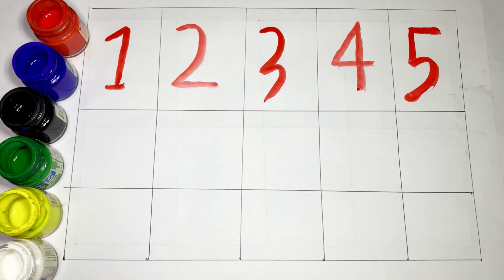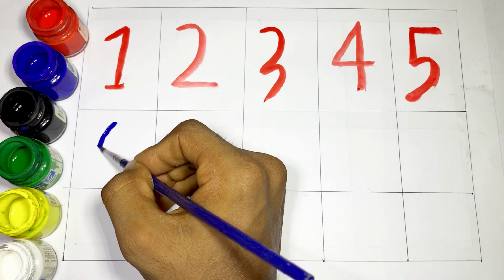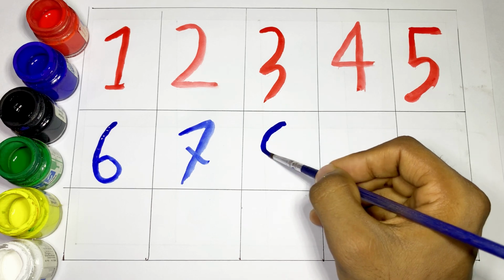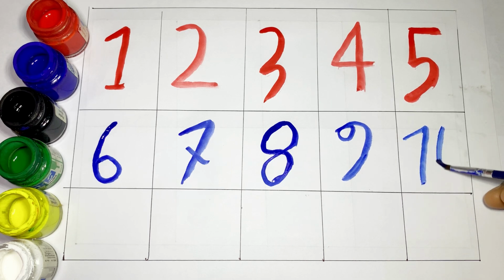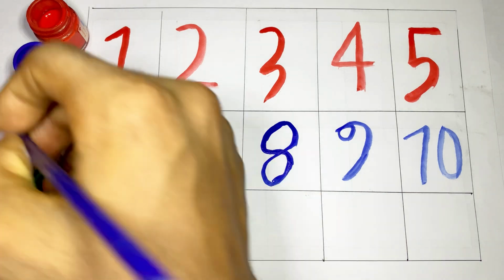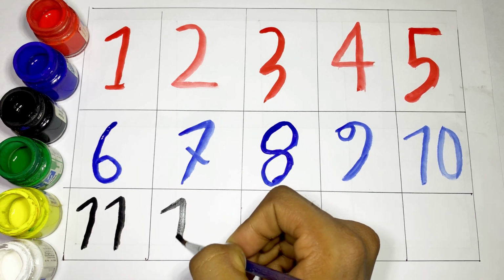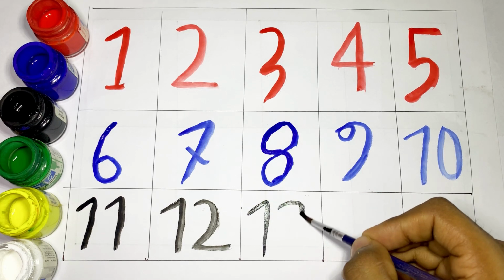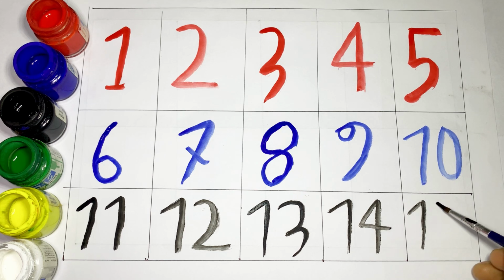Learning to Counting 1 to 100, One Two Three, 123 Numbers Song, Numbers drawing For kids - 01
1 to 20 Counting
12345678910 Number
Number Song
123 Counting
123 Song
Number song
Number counting
1 to 100 counting
PhoniySong
Phonics
Phonics Song For kids
Learn Phonics
One Two Three Phonics Song
Number counting
Number counting for kids
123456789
12345678
1234567
123456
12345
123
Numbers drawings
ABC SHOW LEARNING